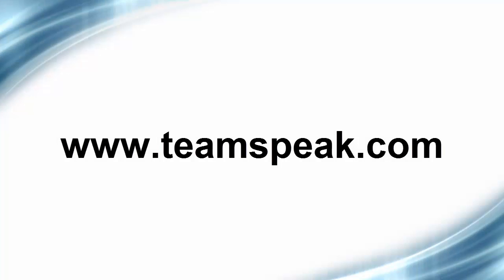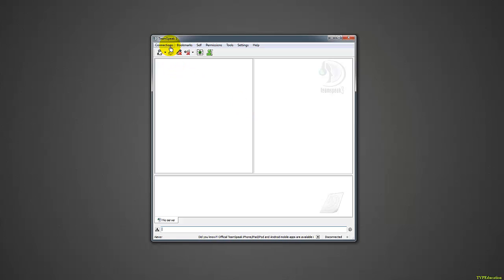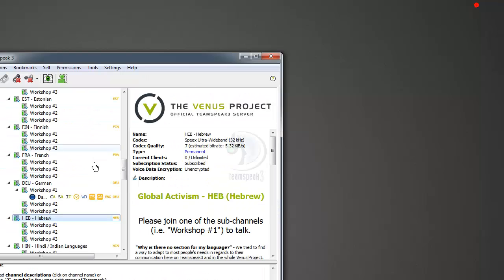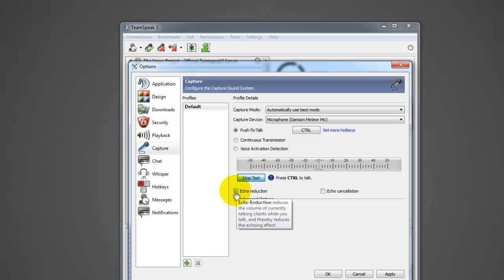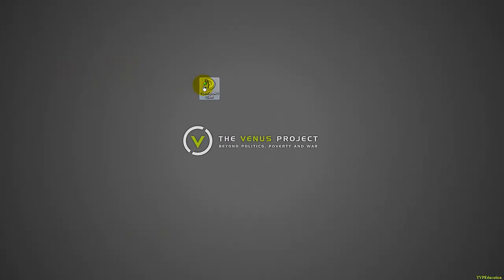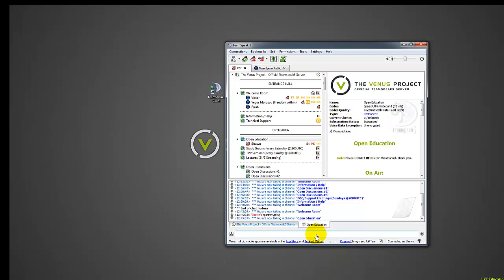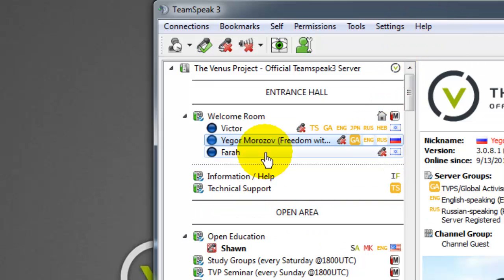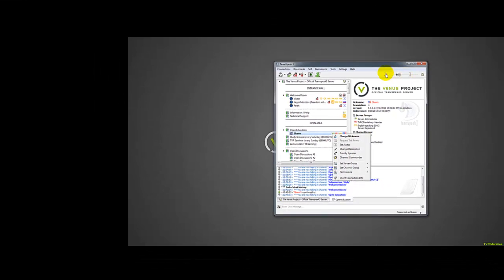TVP Teamspeak Tutorial Level 1&2